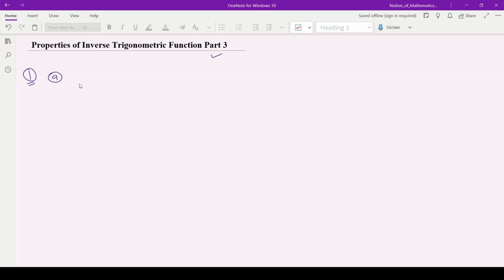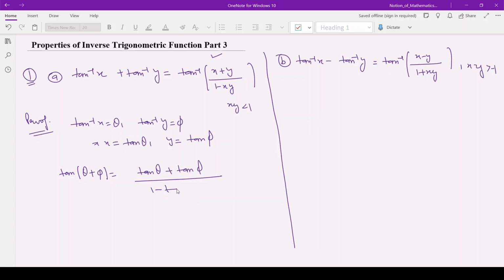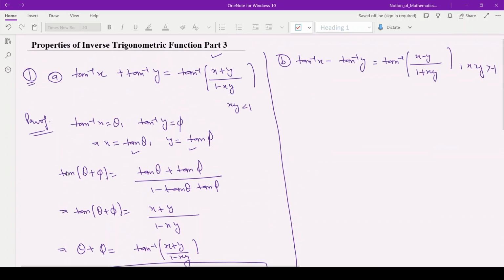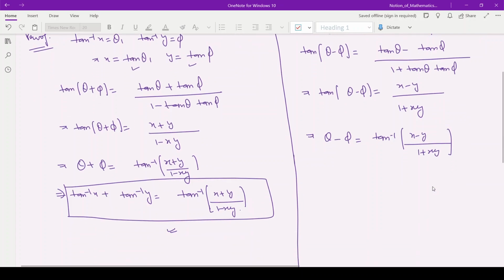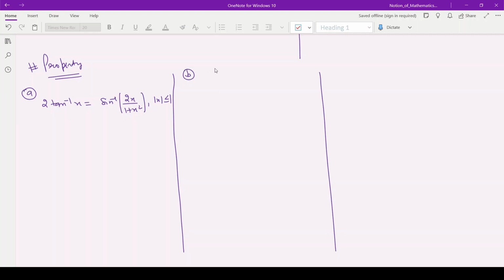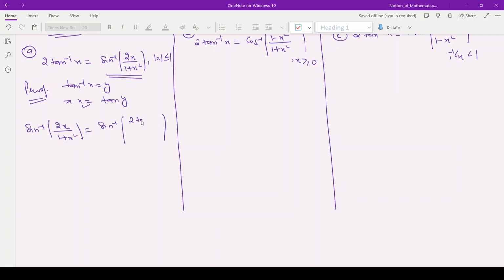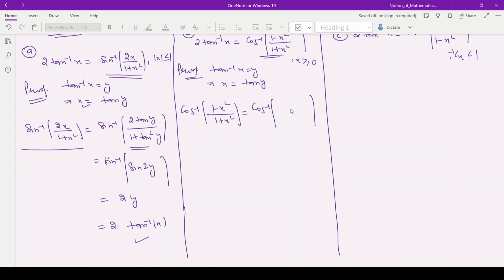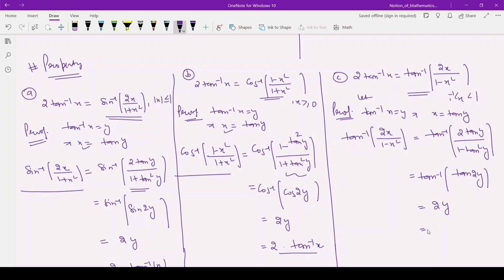Inverse Trigonometric Functions - Part 3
This is the continuation of the Part 2 of Inverse Trigonometric Functions series.
Some more properties are discussed in this Part 3.

If you're looking to learn more about inverse trigonometric functions, be sure to check out these videos! In each one, we cover a different aspect of inverse trigonometric functions, so you can deepen your understanding of this important topic.